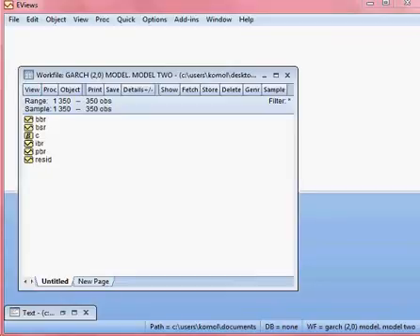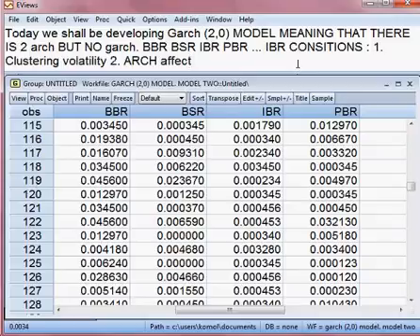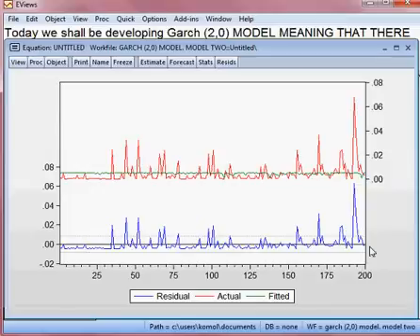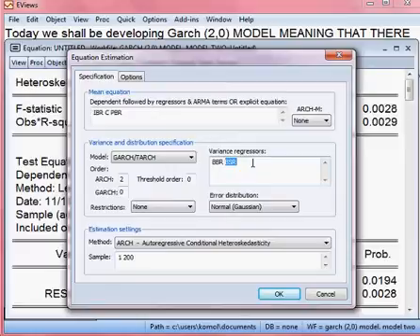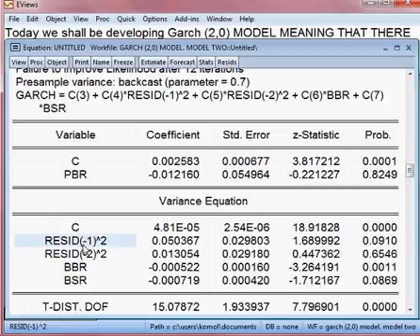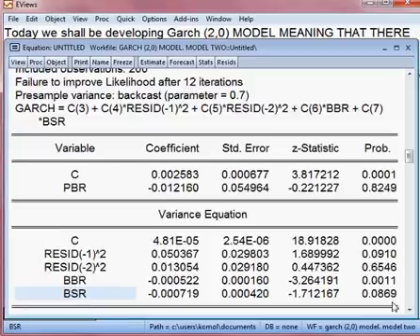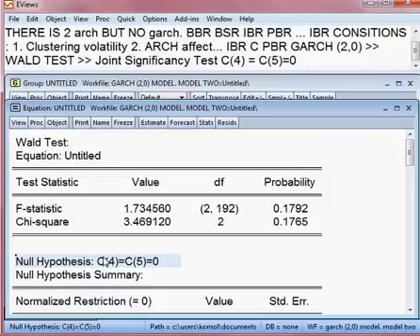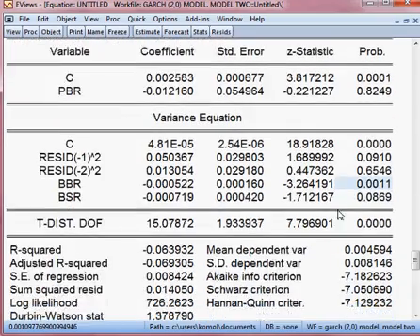GARCH Model. Model Three. EVIEWS